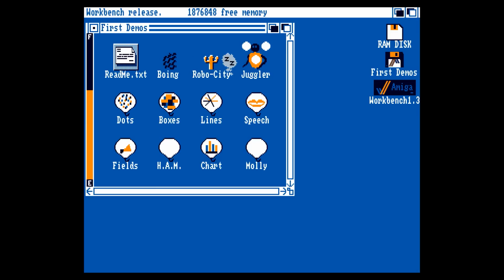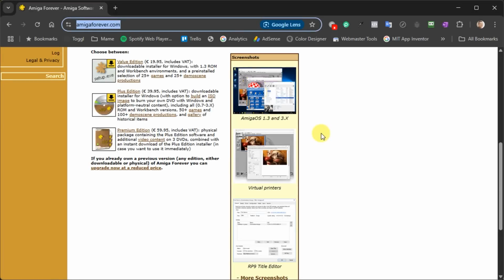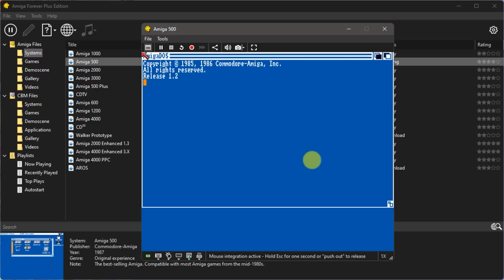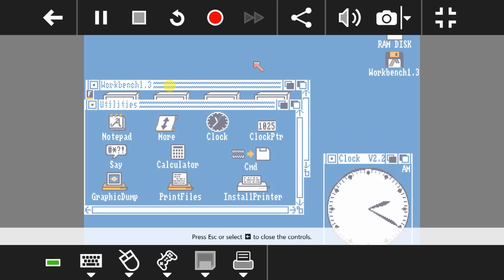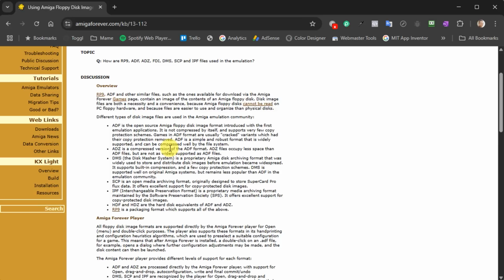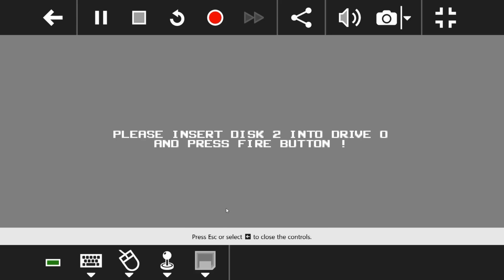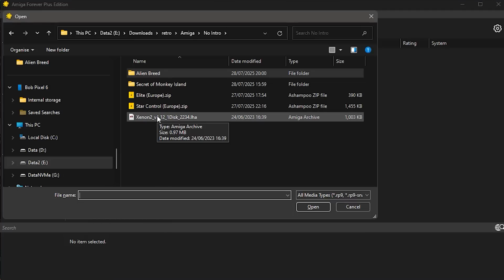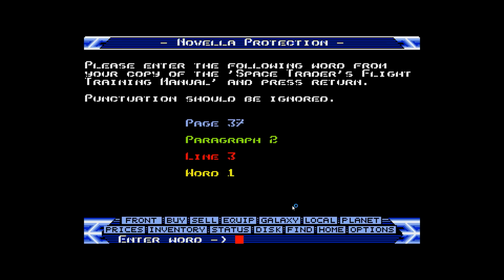Complete Amiga Emulation - All models, all versions, one click setup with Amiga Forever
Amiga emulation can be difficult to set up and get working. You need the right operating system ROMs, Workbench software and hardware setup to correctly emulate each model. With Amiga Forever all of this is built for you with fully licenced Commodore software.

Amiga Forever & C64 Forever 11 Plus Edition Bundle

0:00 Introduction
2:02 Amiga Forever
5:42 Installation
6:19 Booting an Amiga
14:10 Downloading games
16:32 Playing games